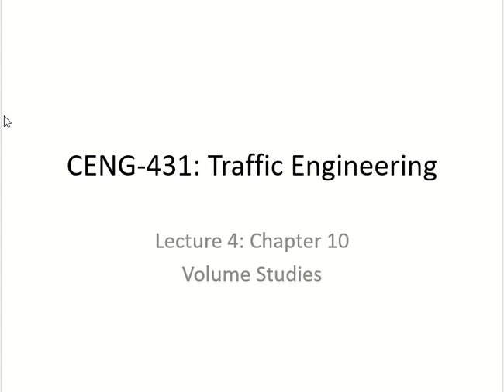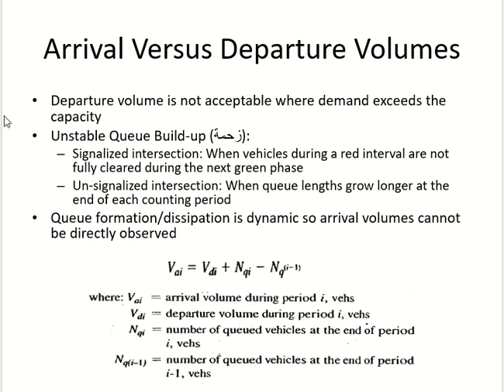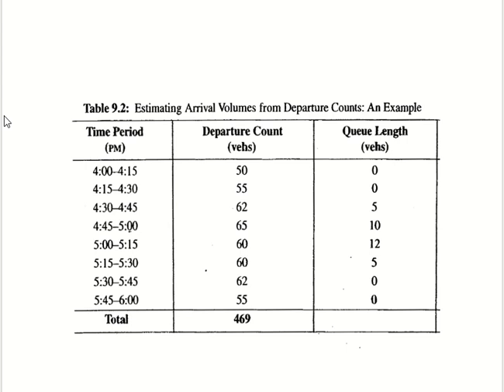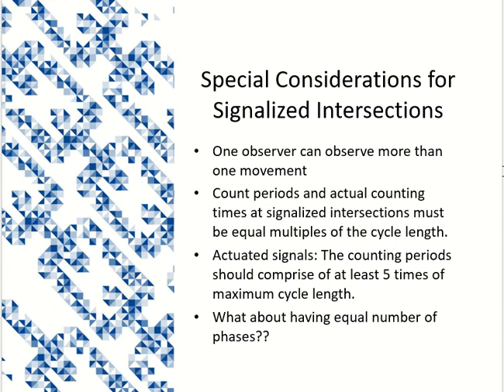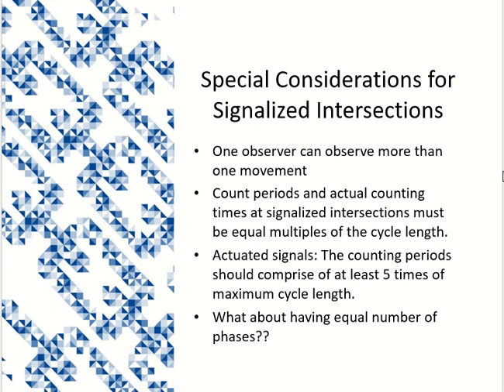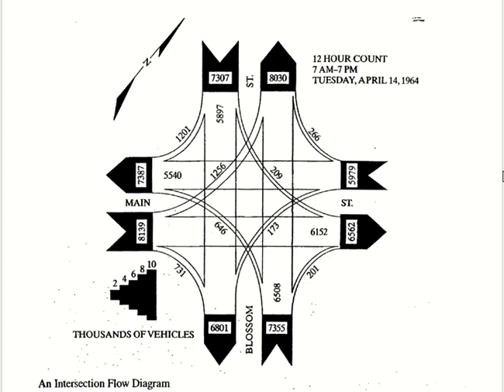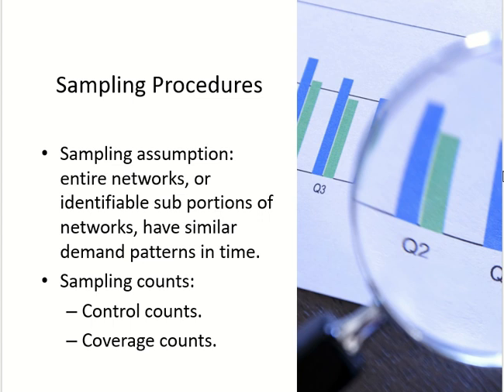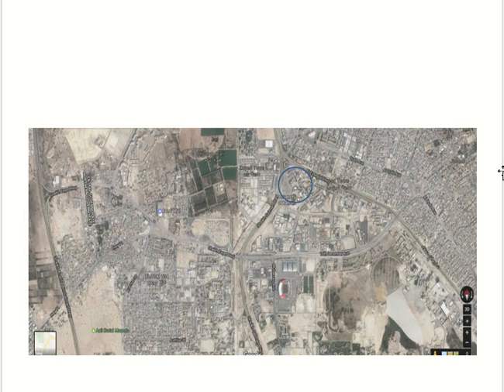Lec4.1: Limited Network Studies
This lecture introduces the concept of limited network studies, focusing on traffic volume analysis and sampling techniques at intersections.

Topics Covered:

    Measuring arrival and departure volumes at intersections

    Overview of limited network studies for traffic assessment

    Appropriate sampling methods for collecting representative data

Part of the CENG431: Traffic Engineering (2024‑25‑II) series, this session equips students with strategies to analyze and manage traffic within constrained network areas.